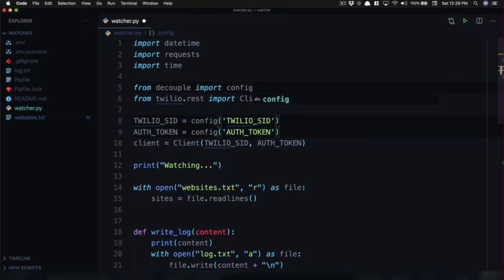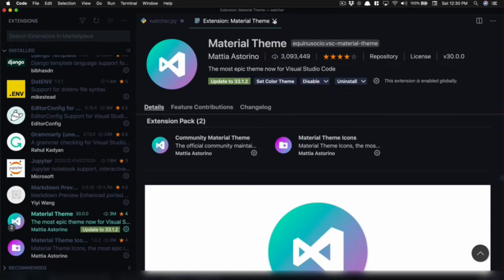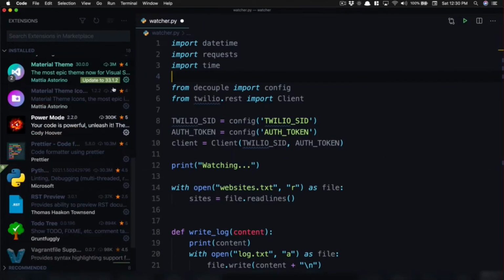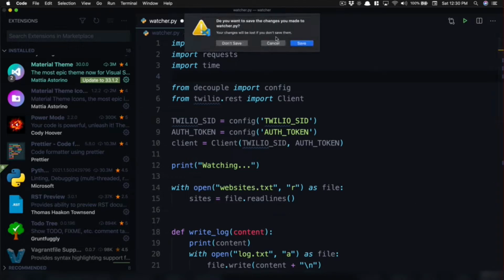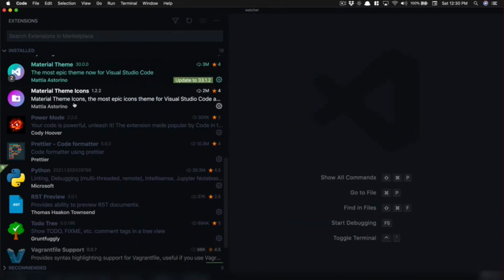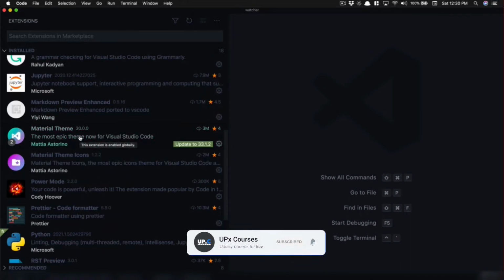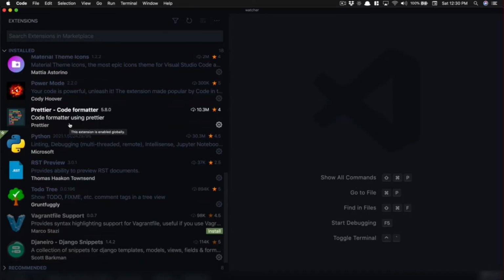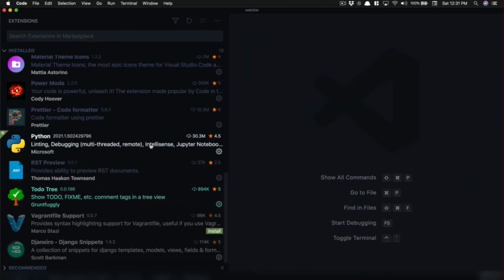Your Project ( 3rd Website project) || Tutorial 29 || @UPx Courses